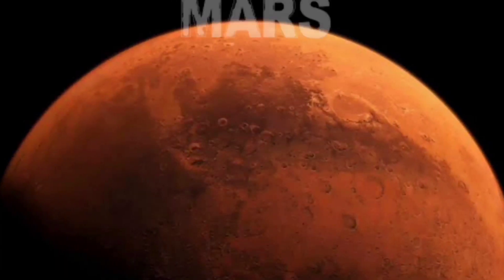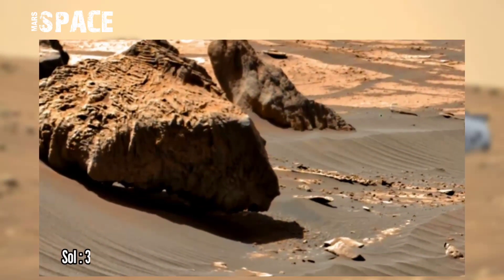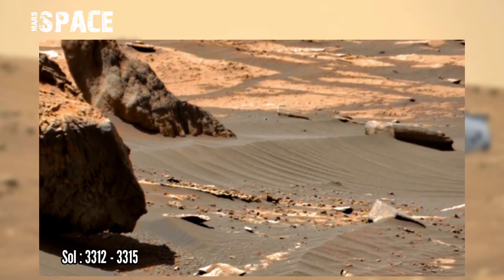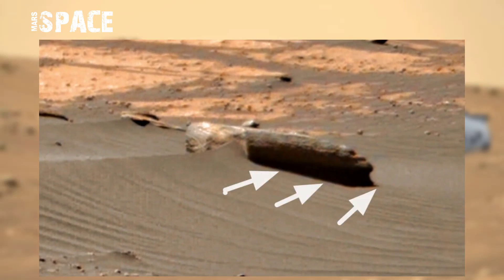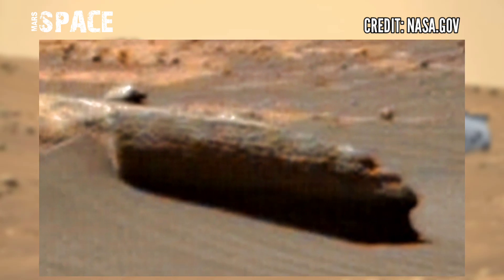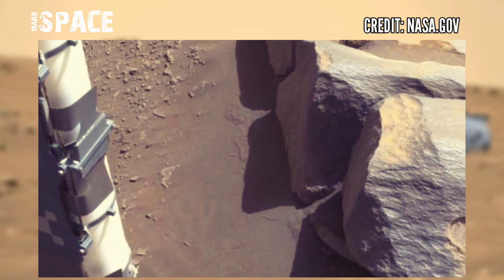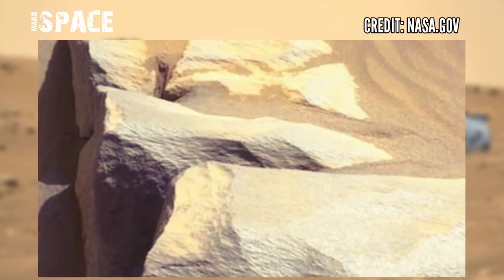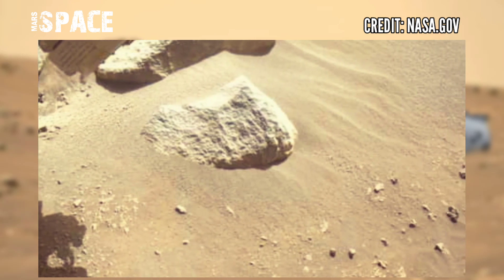NASA's Mars Curiosity Rover Captured Latest Images on Red Planet | Perseverance Rover New Pictures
In this video we have shown crash air plane mars surface found by Mars Rover with Latest Images of Red Planet from NASA's Mars Perseverance Rover of its mission.

Credit: NASA.GOV
NASA/JPL-Caltech